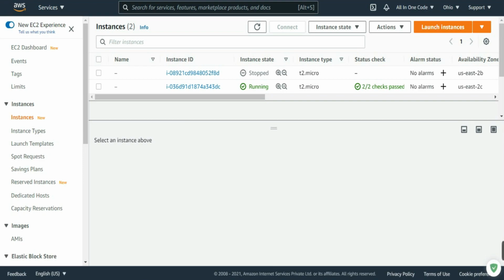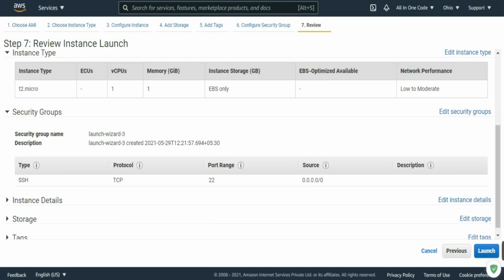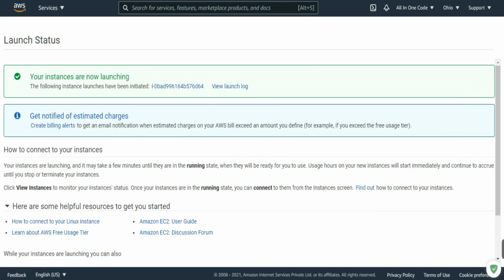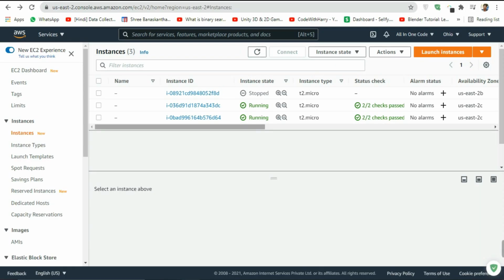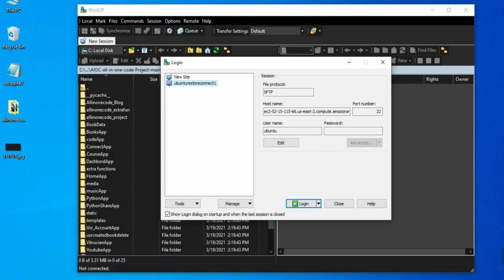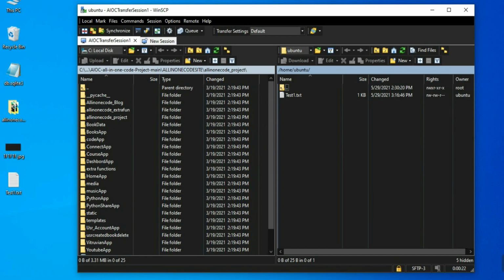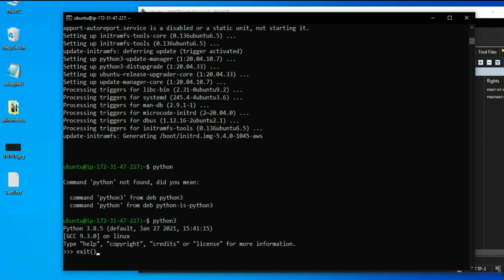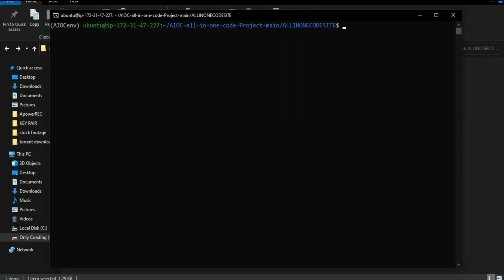#1 DEPLOY YOUR DJANGO PROJECT ON AWS DJANGO | AWS FROM SCRATCH | AWS DJANGO UPLOAD PROJECT | AIOC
Amazon Web Services is a subsidiary of Amazon providing on-demand cloud computing platforms and APIs to individuals, companies, and governments, on a metered pay-as-you-go basis.

00:00 - INTRODUCING AWS
02:26 - HOW TO GET AWS INSTANSE
07:34 - DOWNLOAD KEY PAIR (DO NOT LOSE THIS KEYPAIR)
 08:59 - INSTANCE DETAILS
10:54 - HOW TO RUN INSTANCE IN LOCAL MACHINE
13:22 - TRANSFER DJANGO PROJECT IN SERVER
19:00 - INSTALL USEFULL MODELS AND API'S IN SERVER